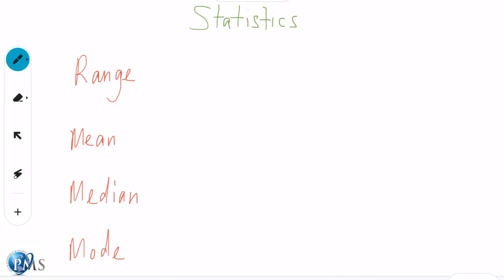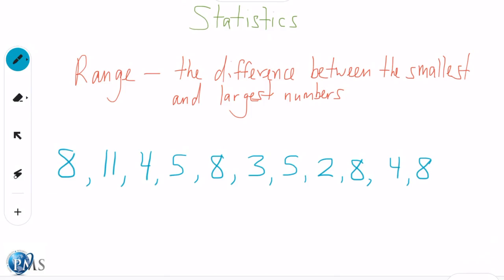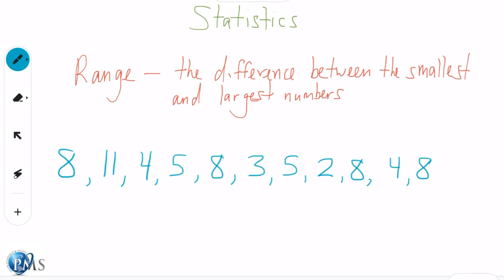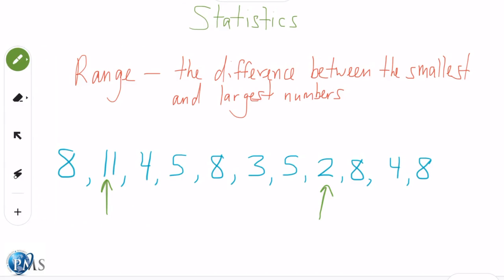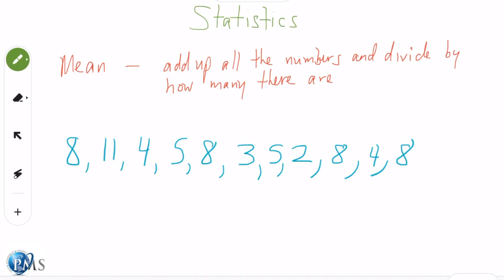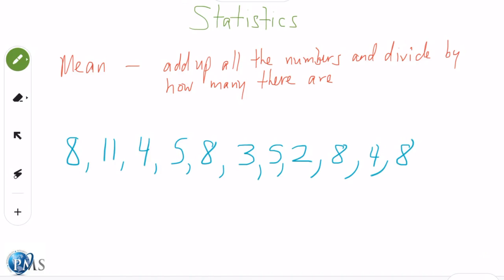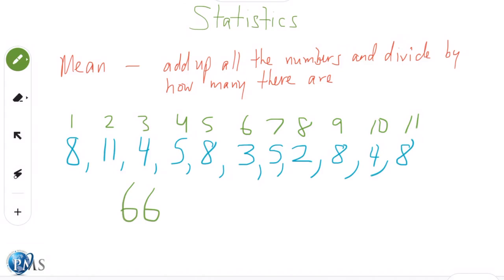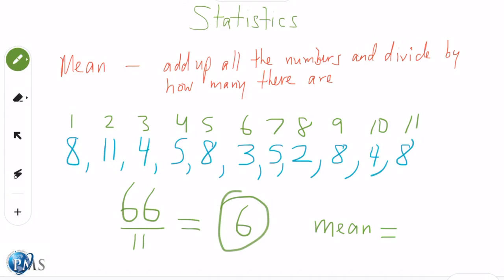Range, Mean, Median, Mode (Part 1)